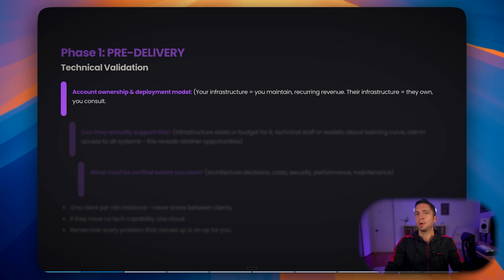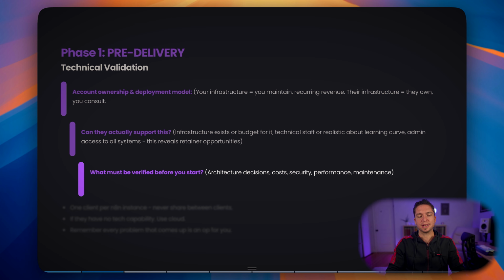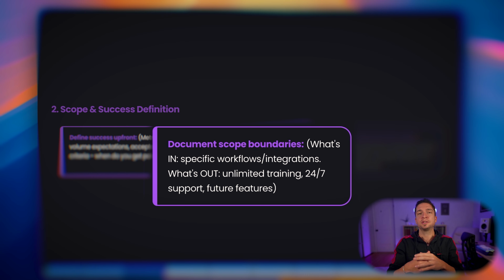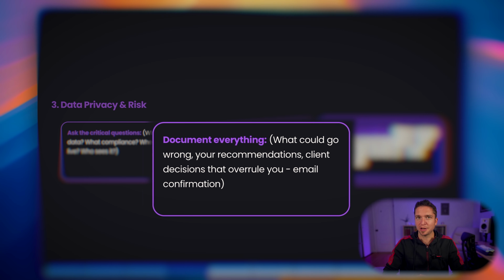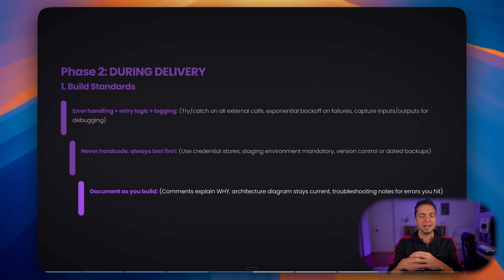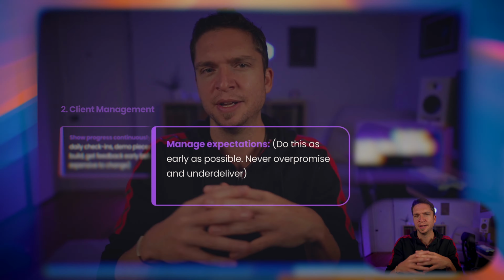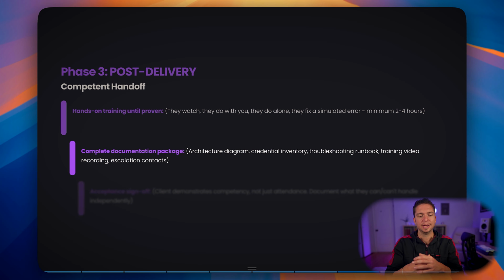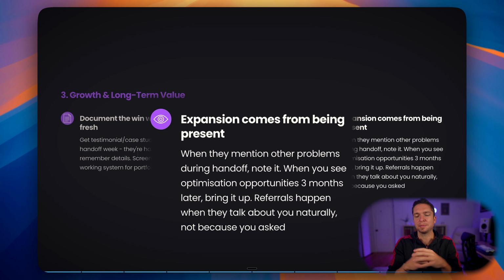How To Deliver AI Projects Like a Pro (3-Phase Breakdown)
AI Automation Experts struggle with one thing: delivering long term AI projects.

You need to know how to handle deployment, data privacy, scope, and everything that happens after the workflow demo.

In this video, I break down the 3 phases consultants use to deliver AI projects, the same system I’ve used across mid-market and Fortune-500 engagements for the last 12 years in Cyber, Cloud and Automation.

Timestamps:
0:00 - The Problem
0:45 - Phase 1: Pre-Delivery
2:30 - Architecture decisions & cost planning
4:51 - Scope boundaries & success definition
6:44 - Data privacy, security & LLM risks
9:14 - Phase 2: During Delivery
11:50 - Client management & scope protection
15:03 - Phase 3: Post-Delivery
17:50 - Maintenance contracts & long-term growth

[ABOUT ME]

Today, I run atomicOps — an AI consultancy based in New York — where we help mid-market companies turn AI chaos into scalable systems.

I also help AI Automation Experts escape underpaid gigwork and build $25K+/month consulting businesses using the same frameworks I used to scale mine.